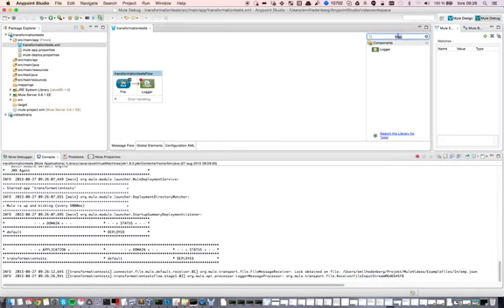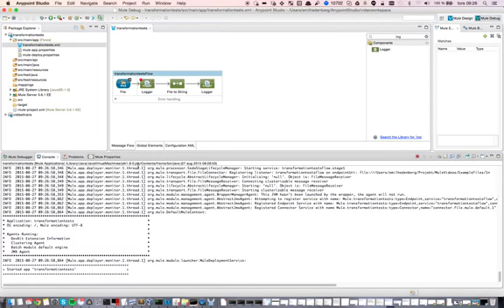Mule ESB Basic Transformers